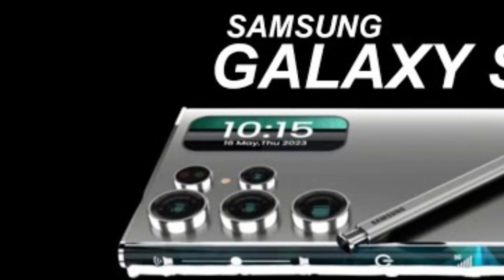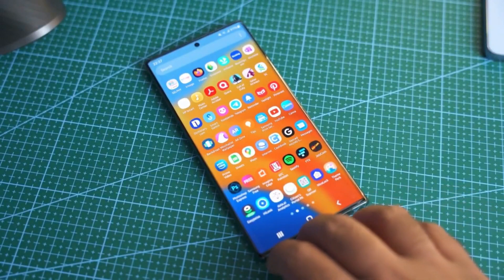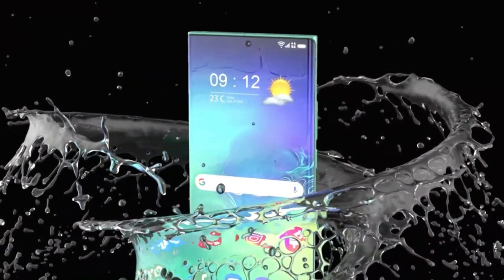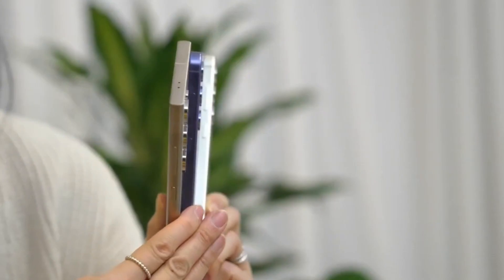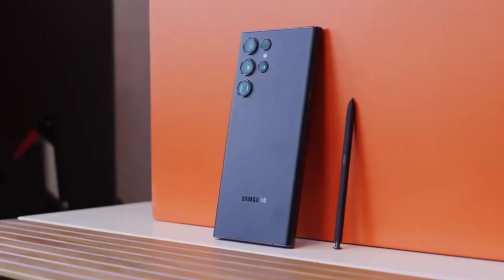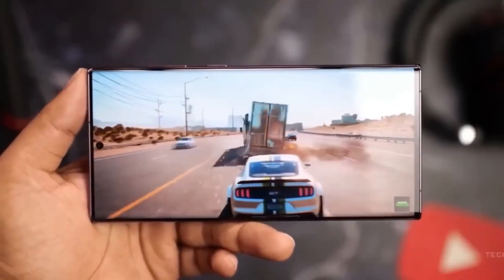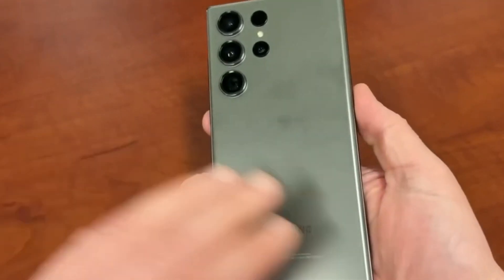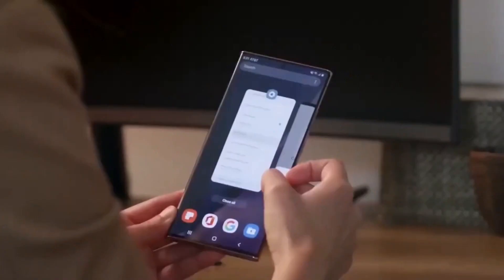Samsung Galaxy S25 : LAST 24 HOURS UPCOMING UPDATES ! WOW✌😎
Discover the Samsung Galaxy S25, the next evolution in mobile technology. Featuring cutting-edge specs, the Galaxy S25 sets new standards for performance, design, and photography. With its powerful processor, stunning display, and advanced 5G capabilities, the Galaxy S25 offers a seamless and immersive experience. Get ready to explore the latest in Samsung's innovation, where every detail is designed for excellence. Whether you're a tech enthusiast or just looking for the ultimate smartphone experience, the Samsung Galaxy S25 promises to deliver top-tier performance, breathtaking visuals, and unparalleled connectivity.